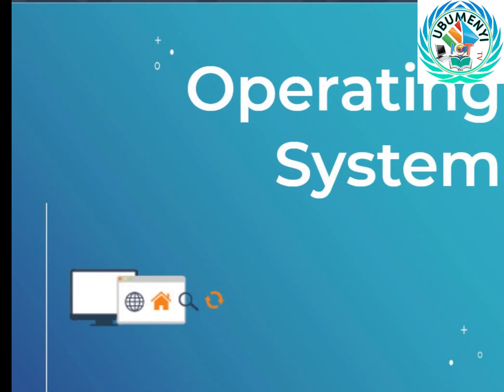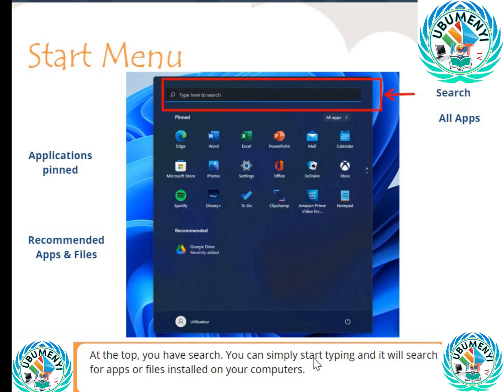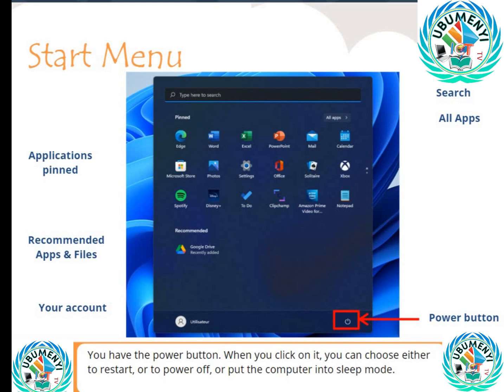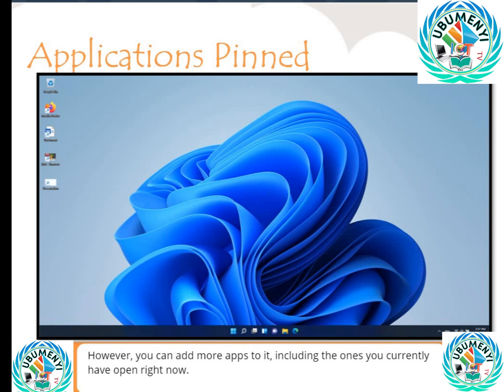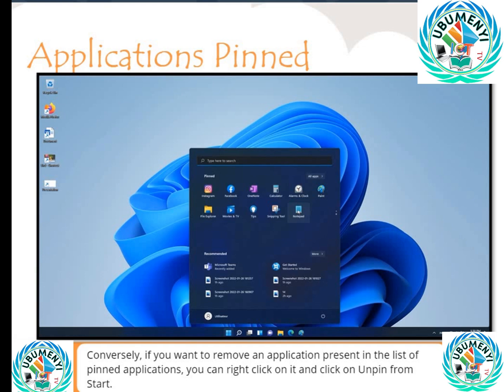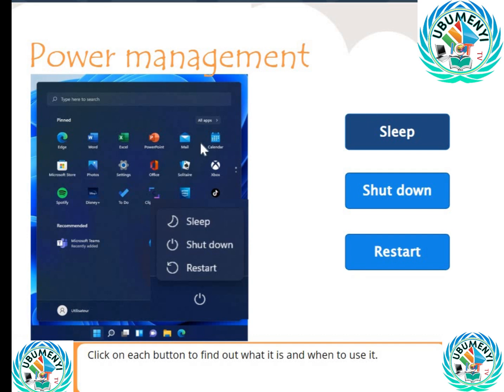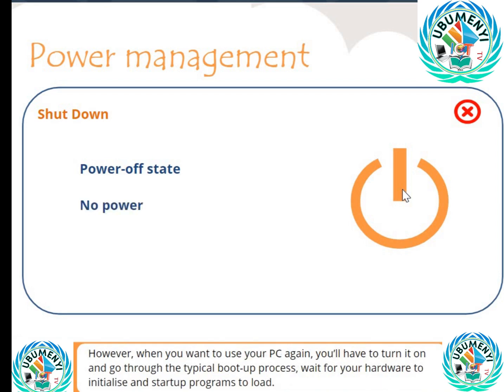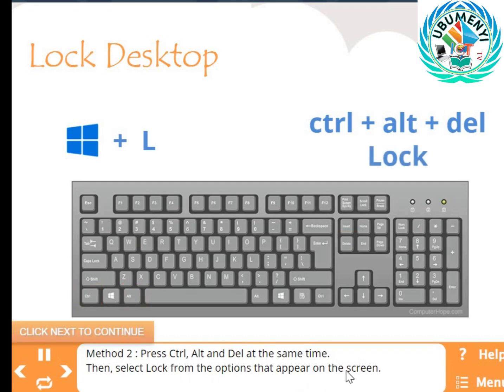look how to start shutdown restart a computer power management in windows 11